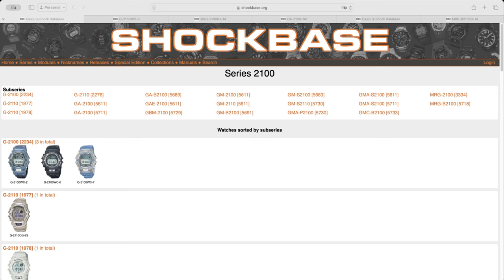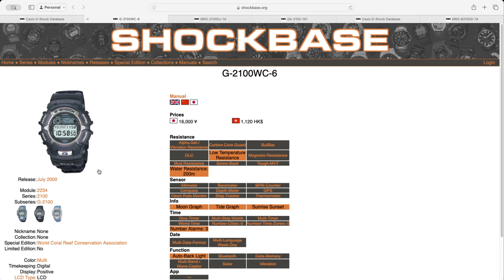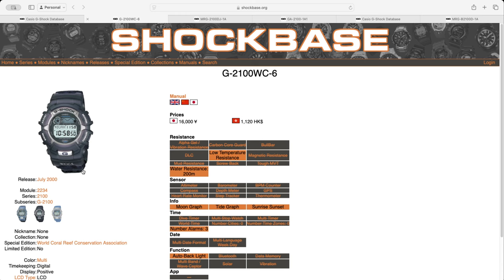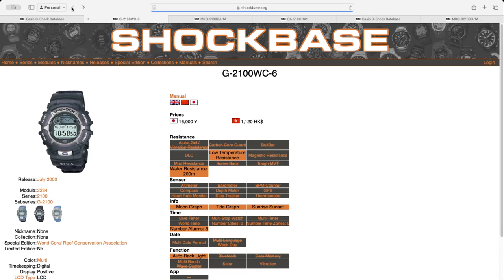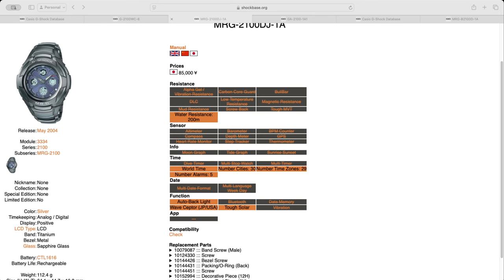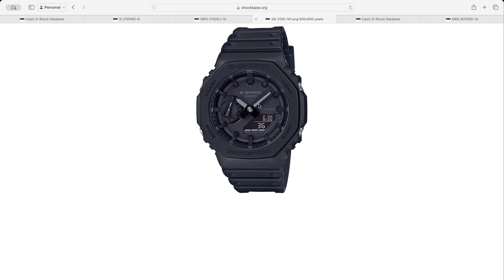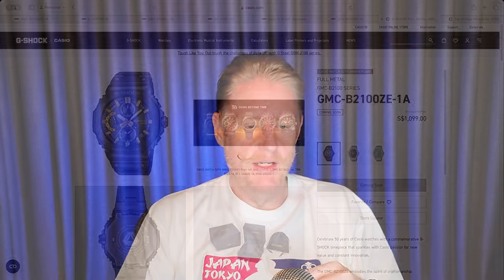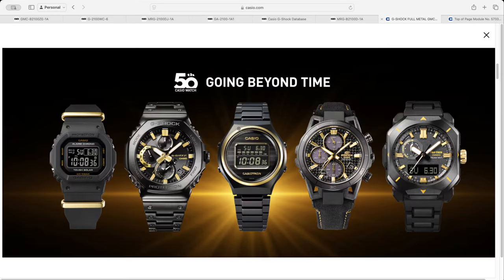A Preview of the limited Casio G-Shock Black and Gold GMC-B2100ZE Chronograph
This is a stunning limited edition and I hope you share the same excitement about this watch as I do, in this episode I am going to take you on a preview and check out this limited edition Casio G-Shock GMC-B2100ZE. The evolution of the 2100 series of watches has come to this spectacular watch and I am excited to be getting my hands on one soon, but in the meantime, let me take you through what this new chronograph from Casio looks like in honor of their 50th Anniversary of watches.

0:00 Introduction
1:25 Mini History of 2100 Series
15:54 The GMC-B2100ZE Chronograph